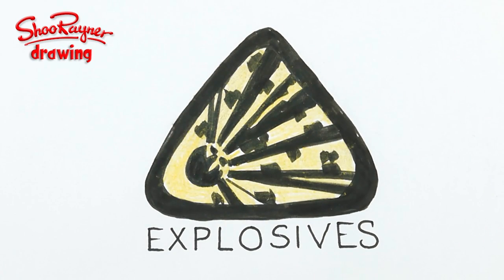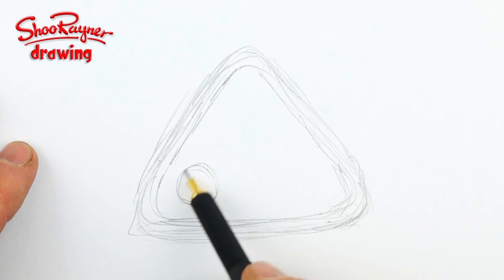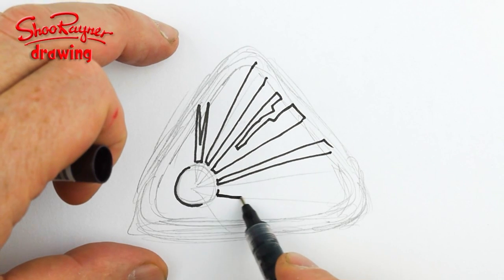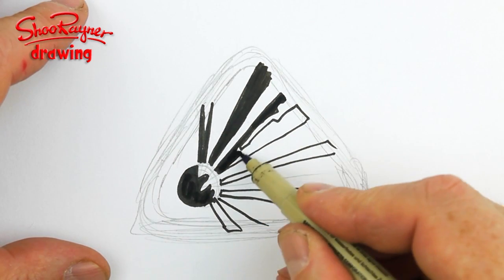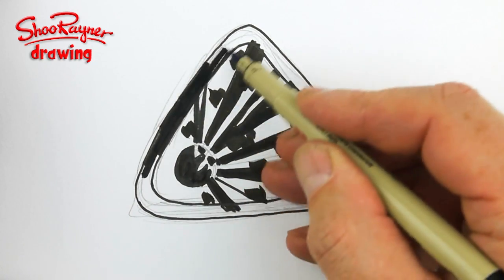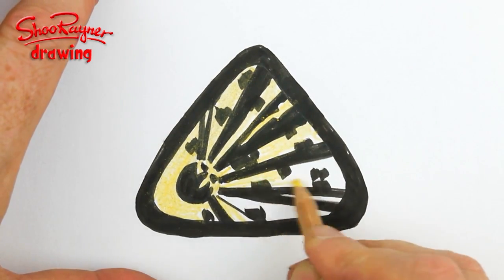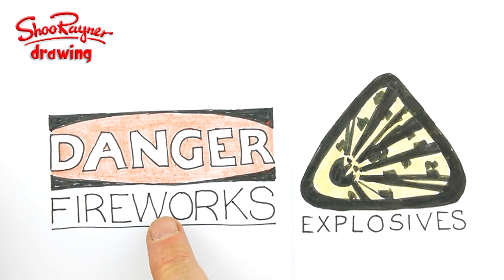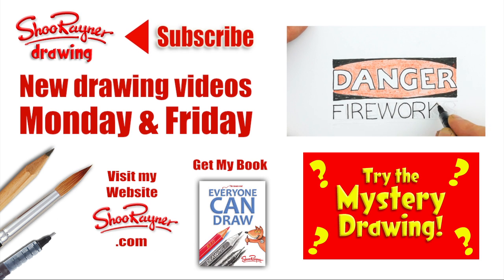How to Draw an Explosives Sign